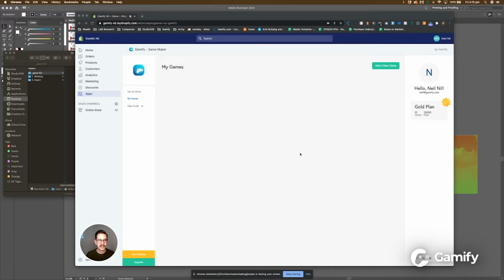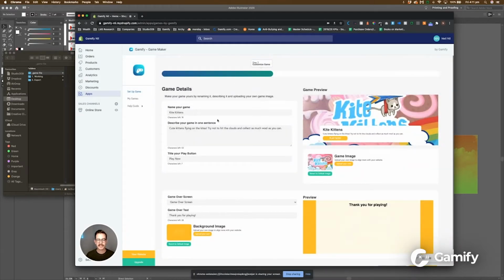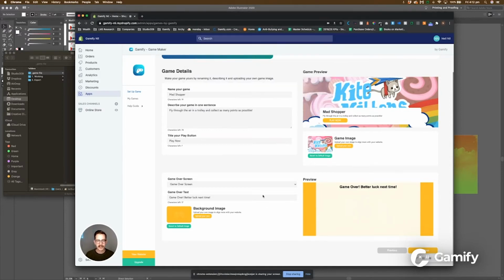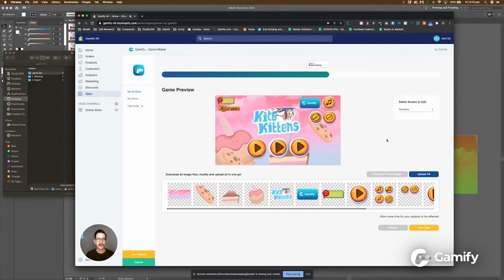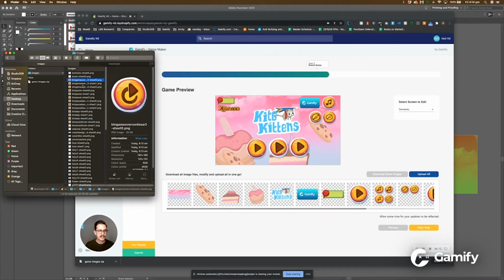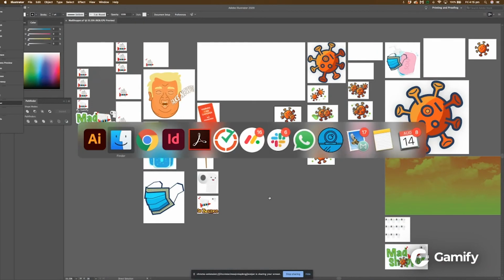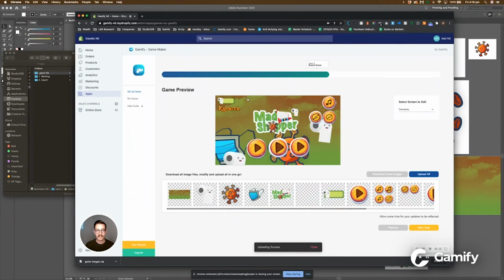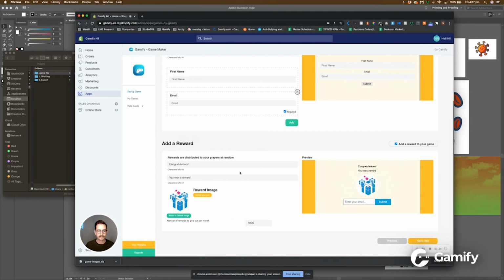3x Your Sales With A Video Game - Gamify Game Maker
3x Your Sales With A Video Game

Make your own Video Game for your Shopify Storefront with Gamify's Game Maker. It's free to get started and incredible easy to use. Simply choose your game template and get creative!